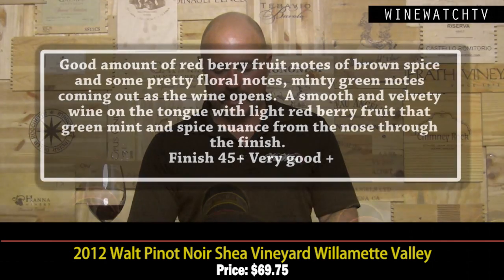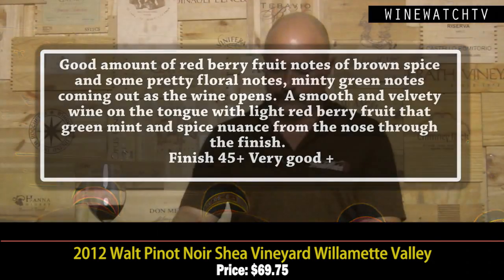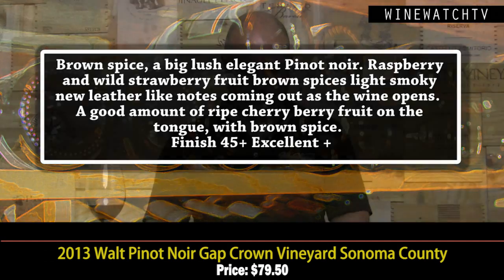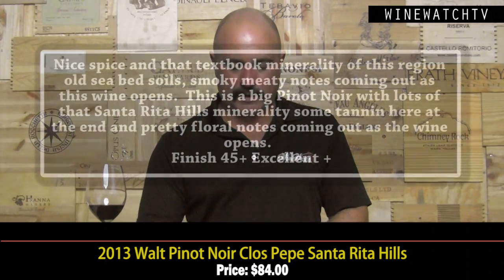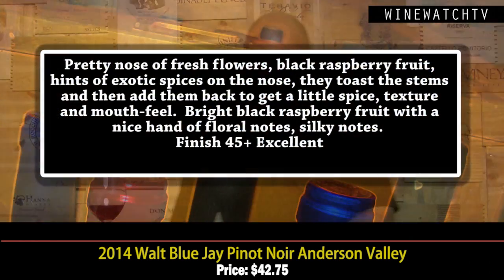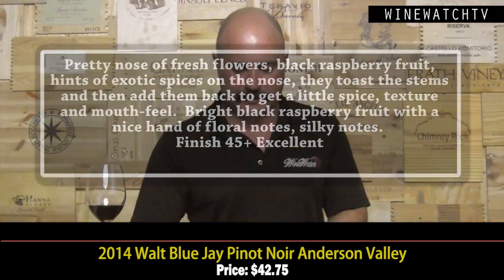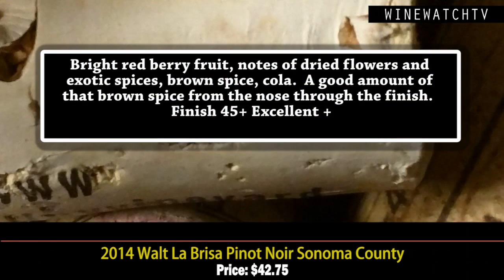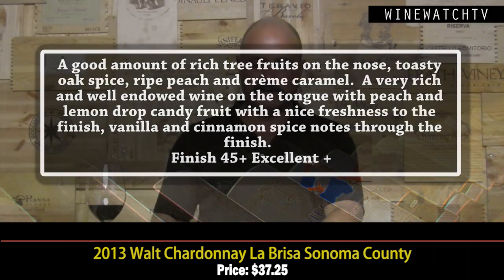What I Drank Yesterday Walt from Hall Winery